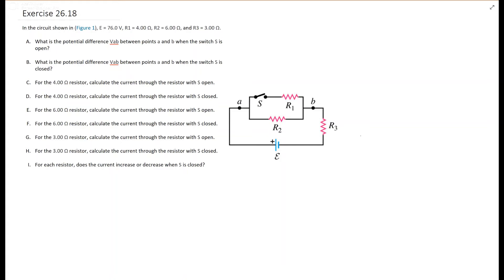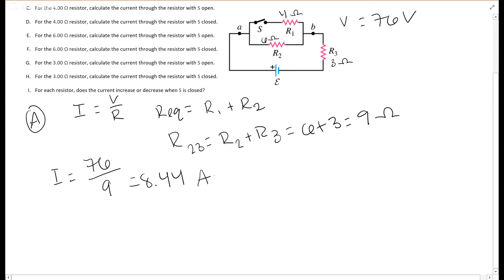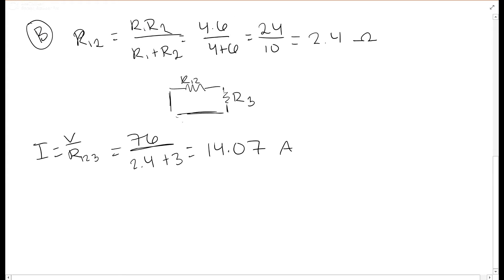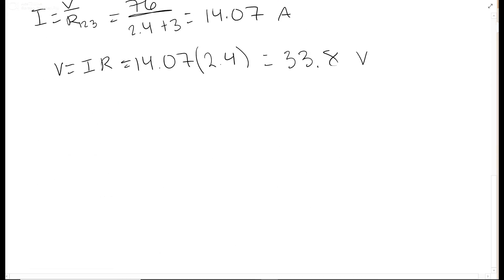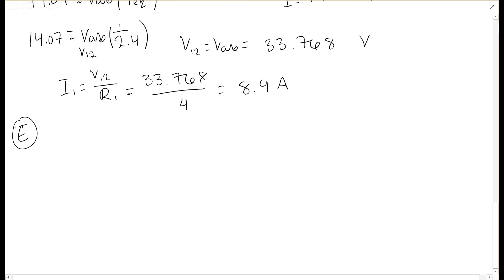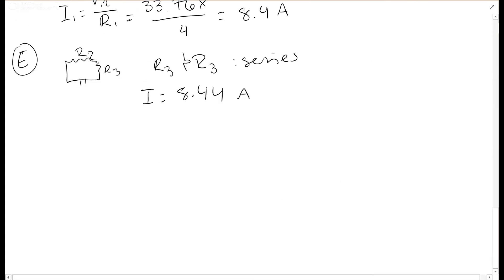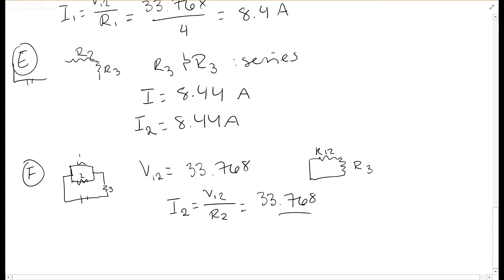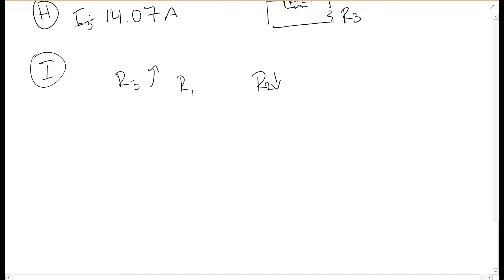In the circuit shown E = 76.0 V, R1 Ω, R2, R3 potential difference current Vab switch open closed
In the circuit shown in (Figure 1), E = 76.0 V, R1 = 4.00 Ω, R2 = 6.00 Ω, and R3 = 3.00 Ω.

 A. What is the potential difference Vab between points a and b when the switch S is open?

 B. What is the potential difference Vab between points a and b when the switch S is closed?

 C. For the 4.00 Ω resistor, calculate the current through the resistor with S open.

 D. For the 4.00 Ω resistor, calculate the current through the resistor with S closed.

 E. For the 6.00 Ω resistor, calculate the current through the resistor with S open.

 F. For the 6.00 Ω resistor, calculate the current through the resistor with S closed.

 G. For the 3.00 Ω resistor, calculate the current through the resistor with S open.

 H. For the 3.00 Ω resistor, calculate the current through the resistor with S closed.

For each resistor, does the current increase or decrease when S is closed